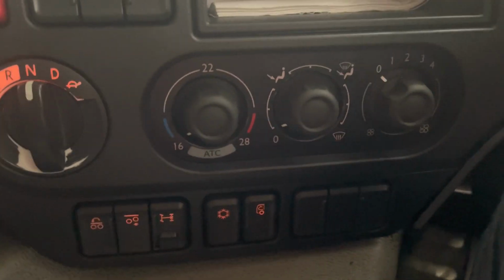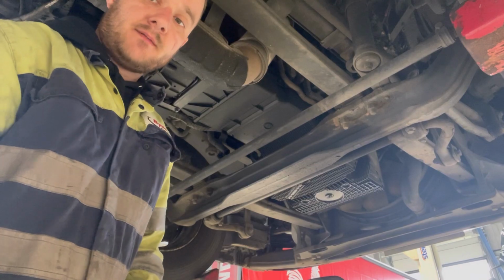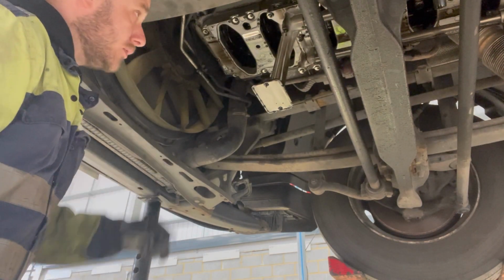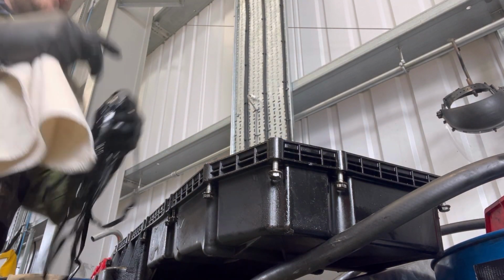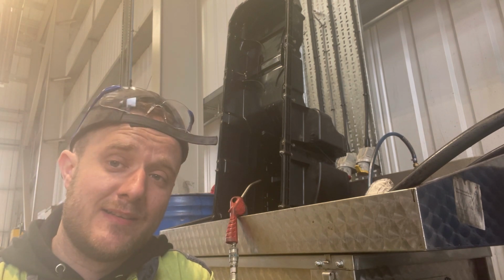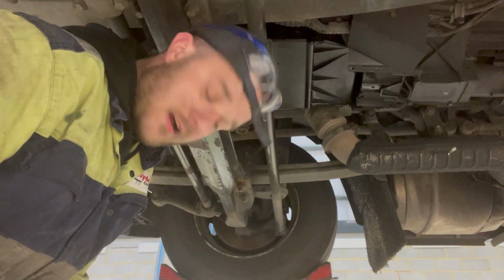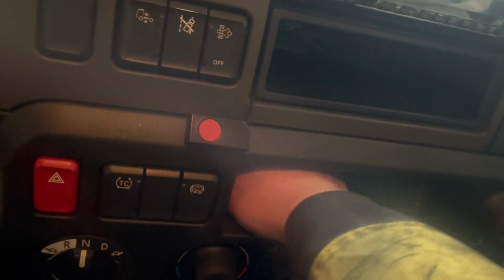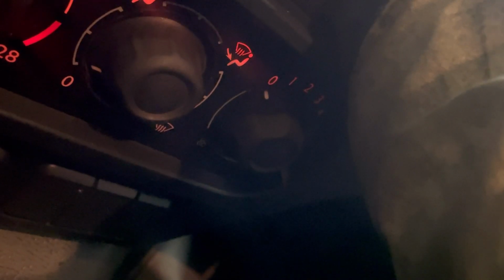VLOG-Day in the life of a HGV mechanic- DAF CF85 2014- MOT prep plus a big oil leak!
DAF CF85 MOT prep plus defects and some that are a pain!